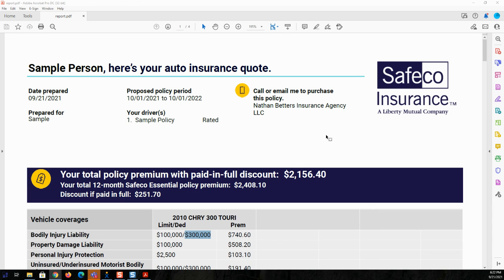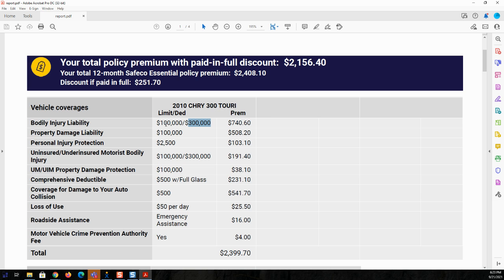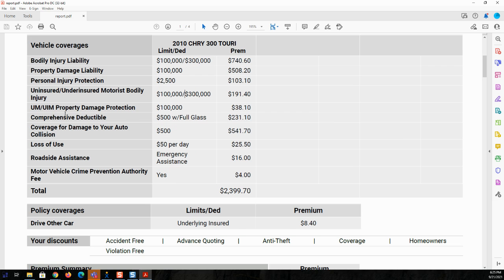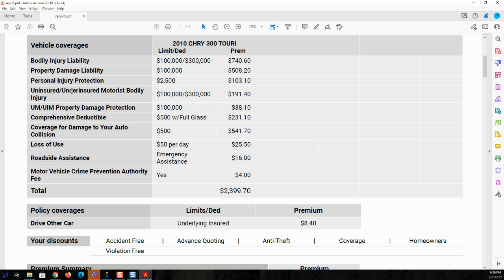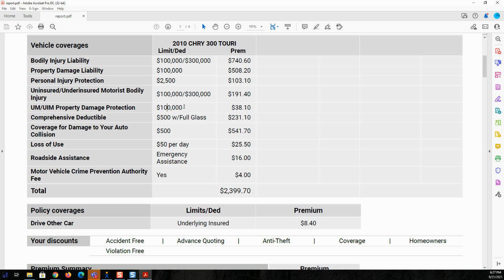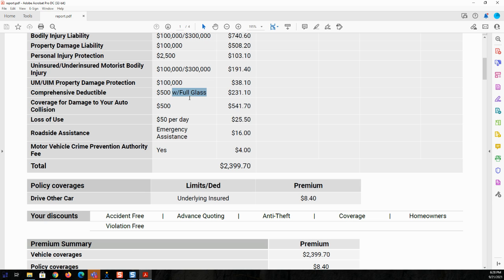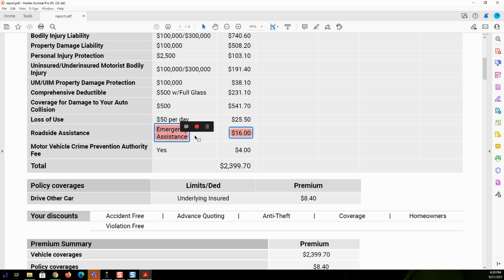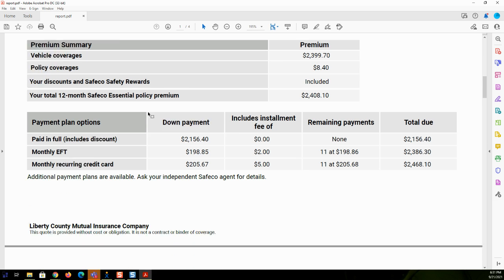About your Auto Coverages